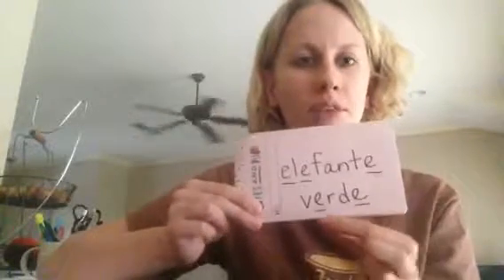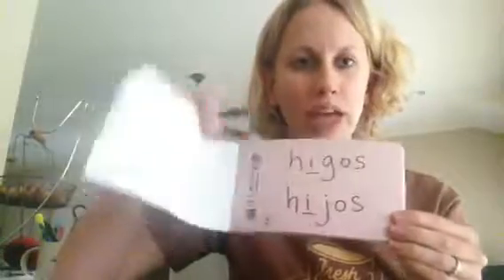Spanish sounds 1